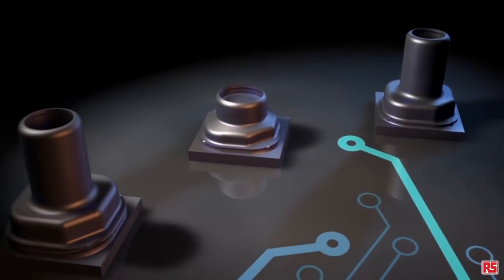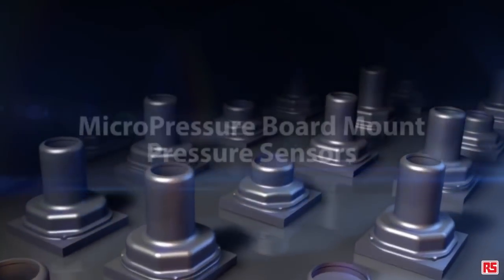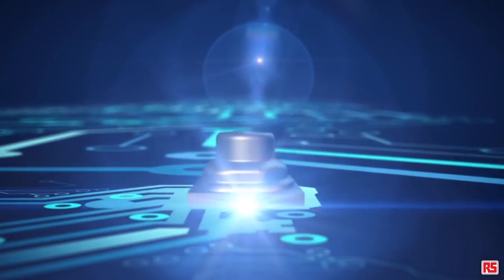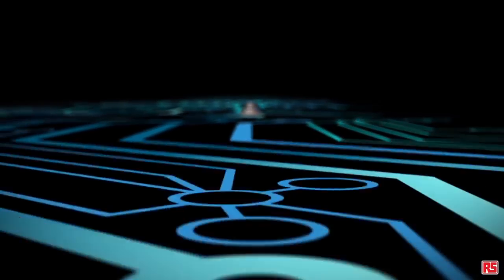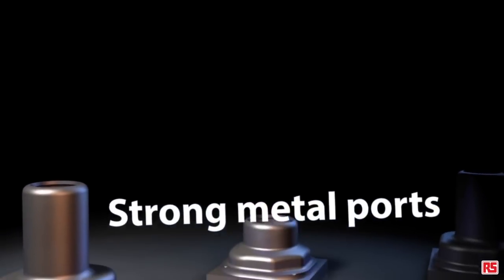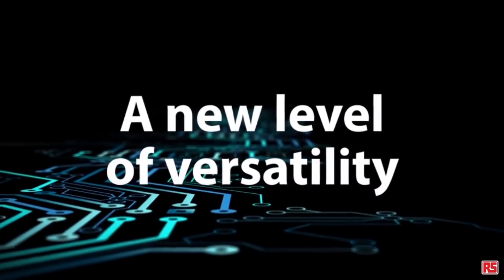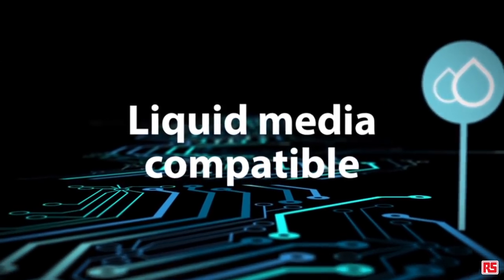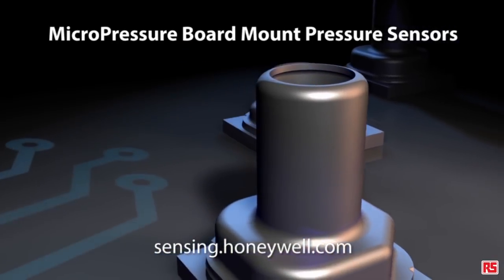Honeywell Introduces New MicroPressure Board Mount Pressure Sensors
Small, low cost and with ‘big sensor’ performance, the Micropressure Board Mount Pressure Sensor addresses the needs of medical and consumer products. It allows features and performance to be added to these high volume cost sensitive products that may not have previously been feasible with conventional pressor sensors.